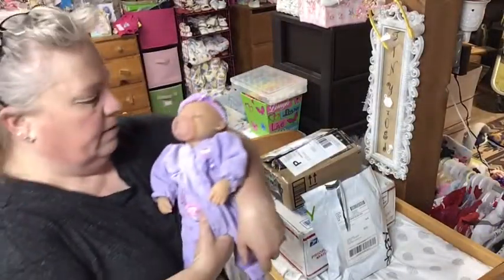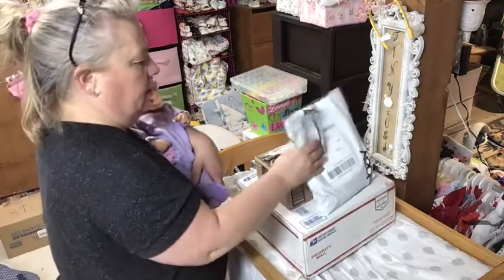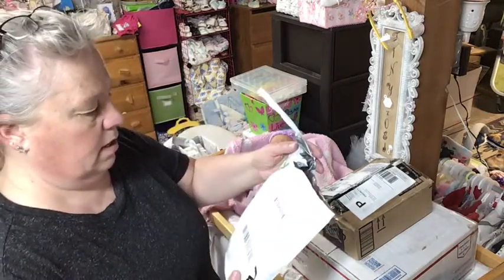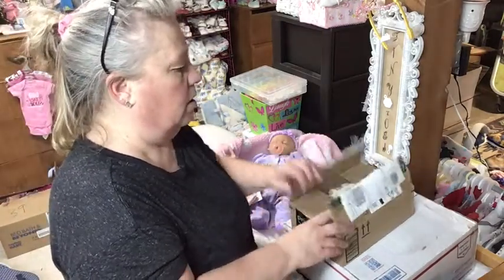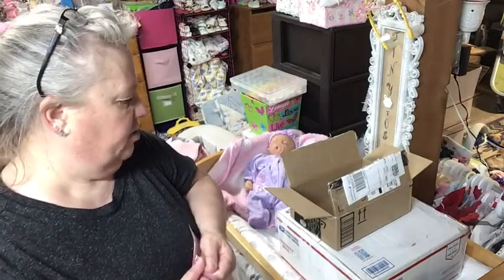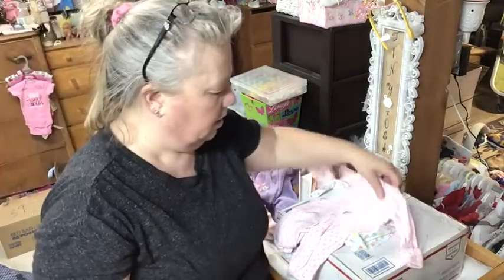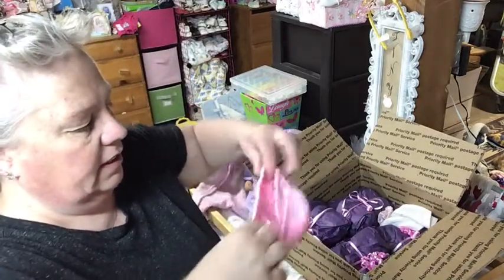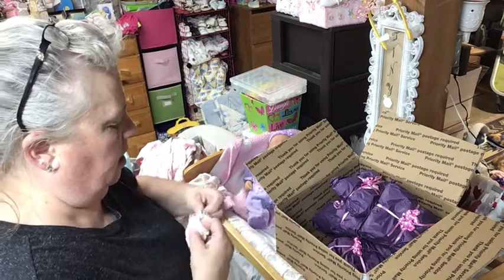REBORN PREEMIE GIRL HAUL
REBORNS THAT ARE FOR SALE: